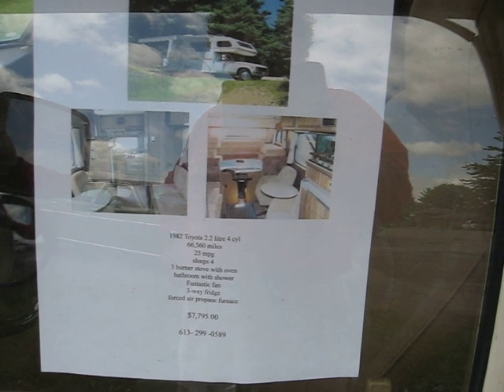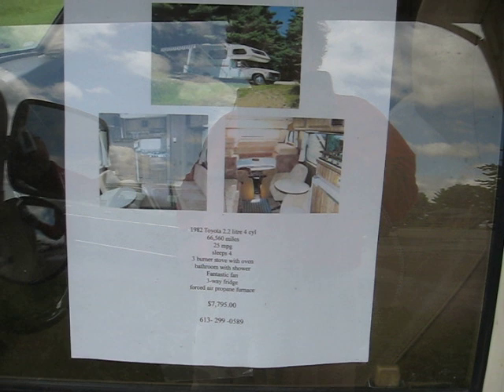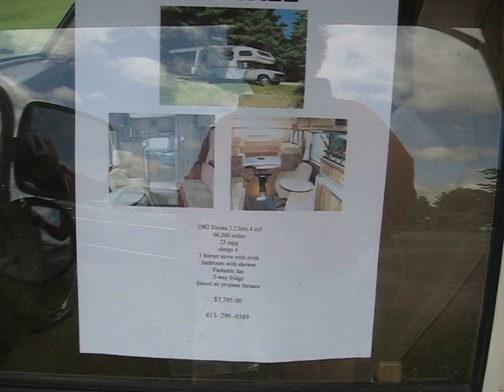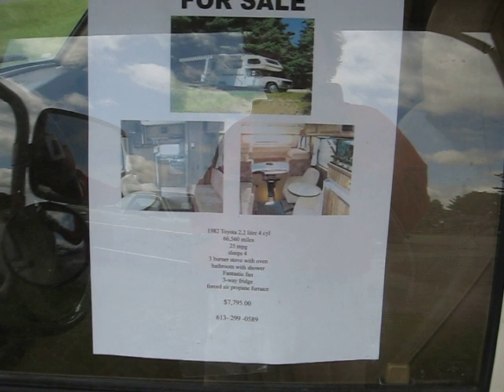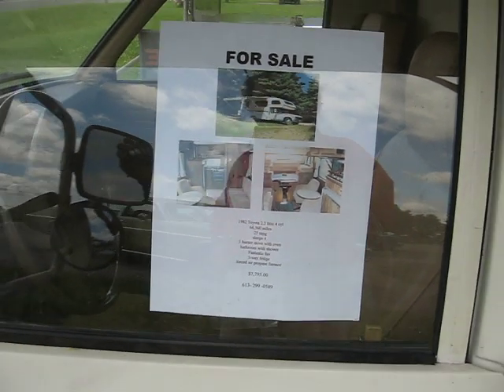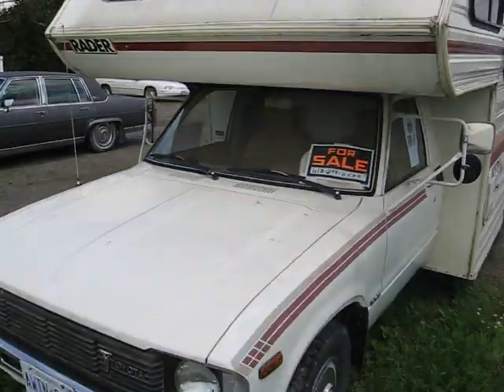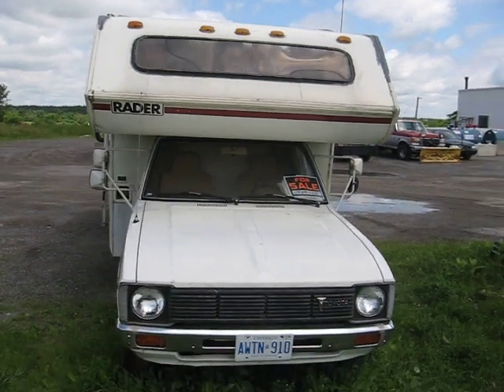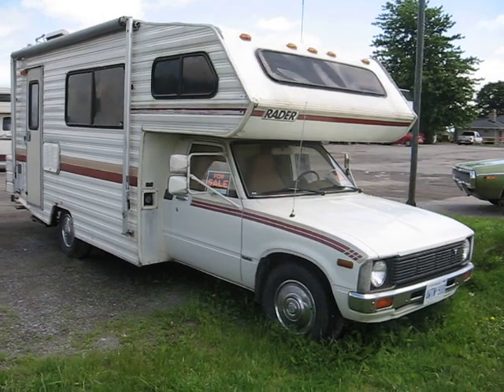'82 Toyota RV camper truck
This baby claims 25 mpg. I had previously heard a higher estimate for this model, maybe he's quoting the US gallon (as opposed to Imperial which is 20% bigger of course). 66,000 km showing which is 5/8 of 'miles' of course. Looks to have never been winter driven. I would say it needs new or more properly "street" tires as opposed to the off road things on it now. They wouldn't help mileage or ride.

Cute and utilitarian but too much money for this Scotsman!